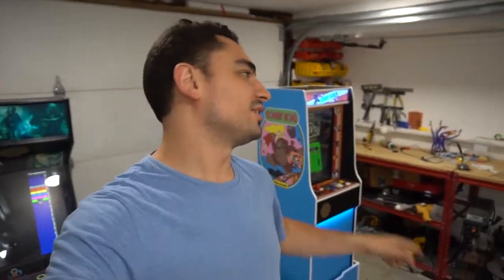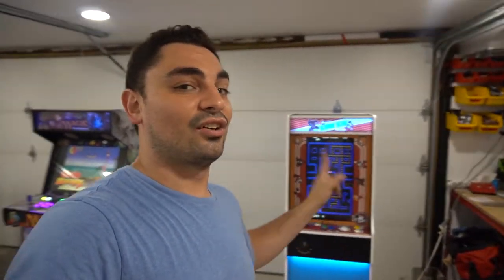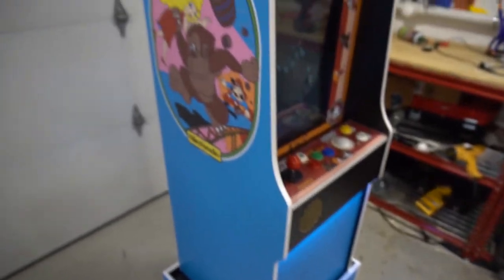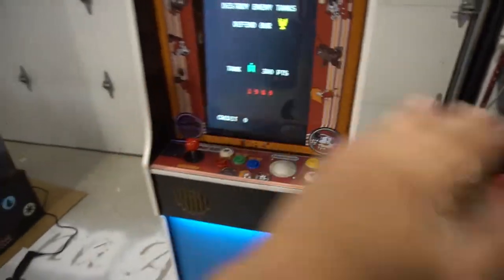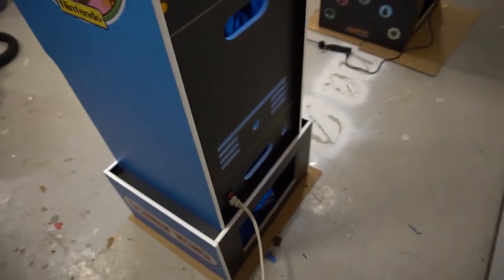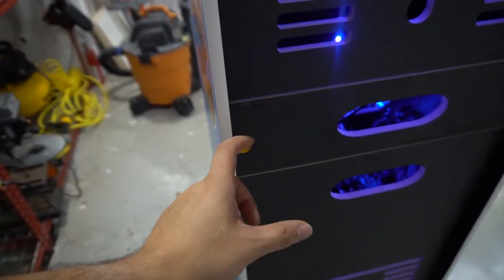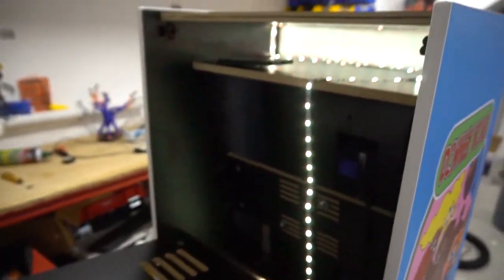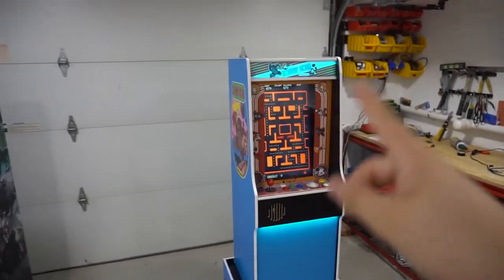Donkey Kong Mid Size 22 Inch Vertical Nintendo Cab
00:00 Intro
00:16 Overview
01:35 Artwork discussion
06:02 Audio volume knob mod
08:11 Hardware breakdown

Fan Mail:
Vic_VP
34-38 38 Street